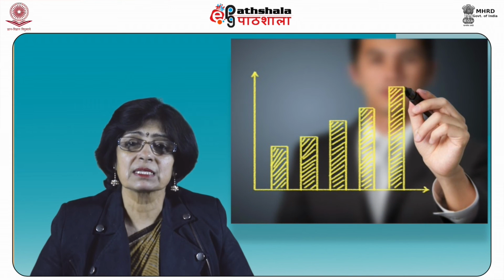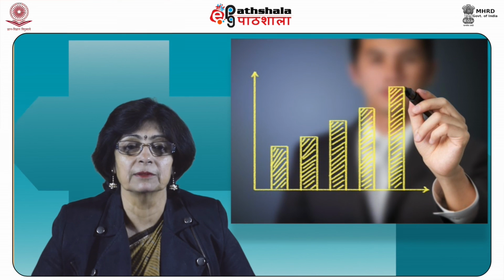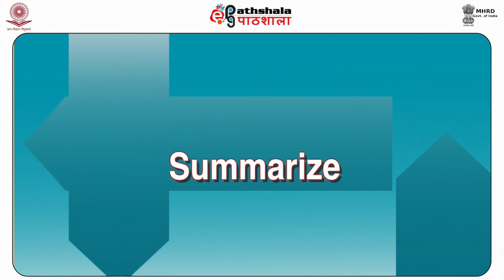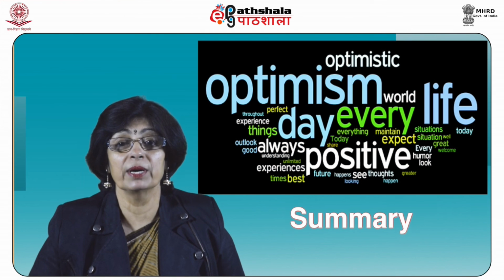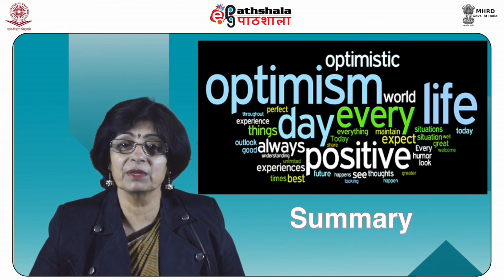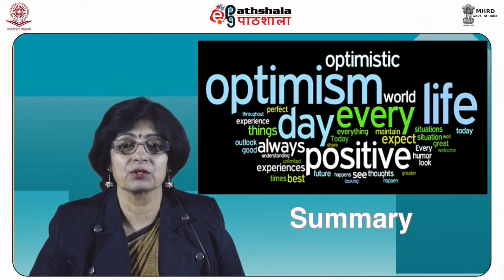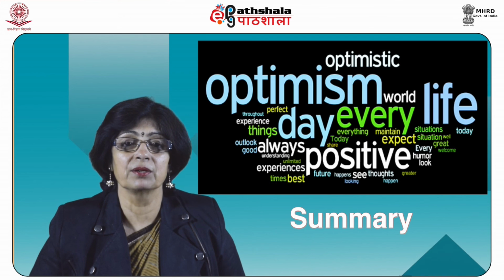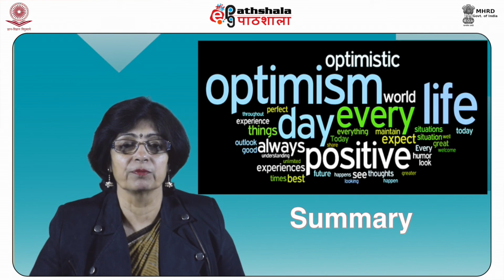Optimism (PSY)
Subject: Psychology
Paper: Positive Psychology